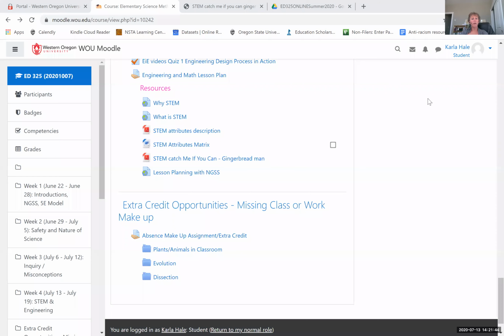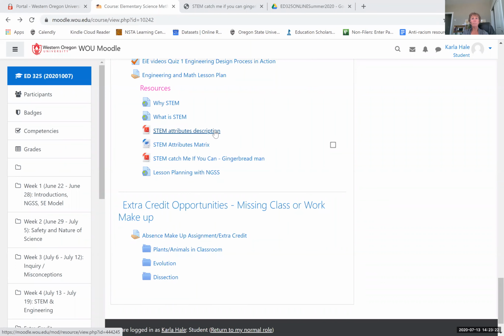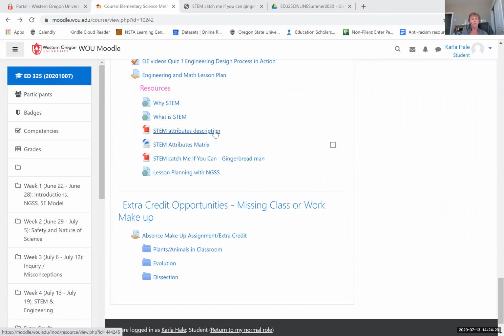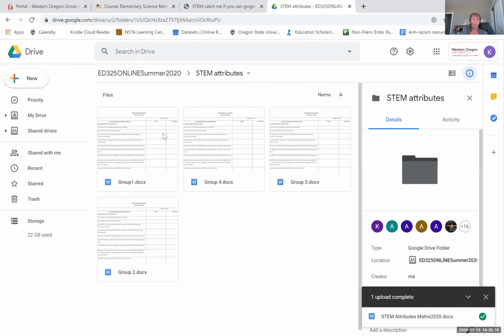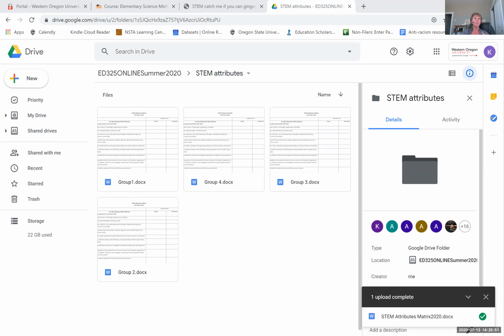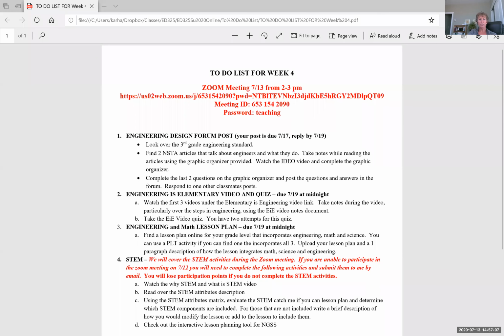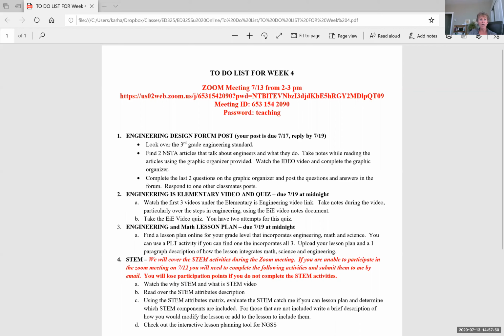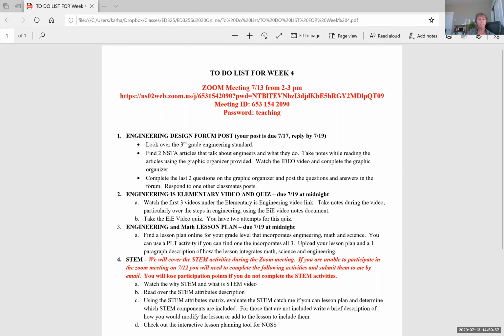GMT20200713 211202 Karla Hale 2736x1744